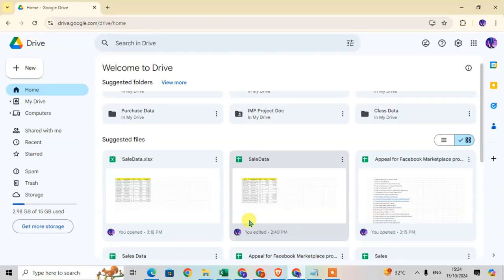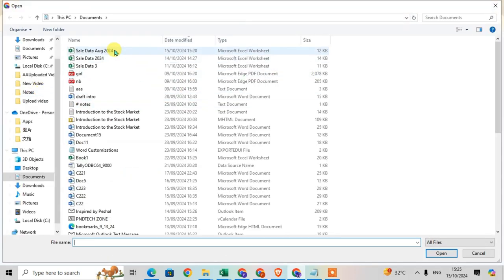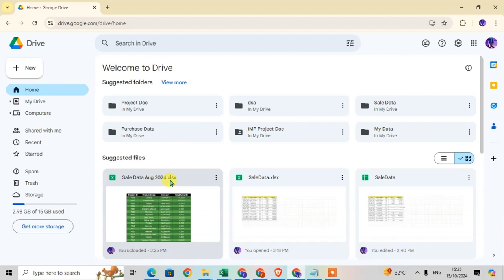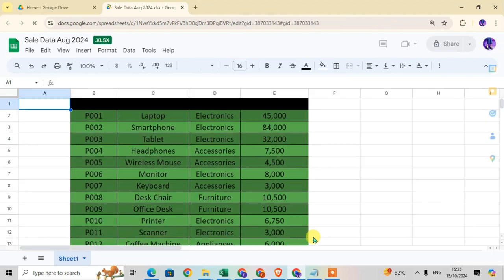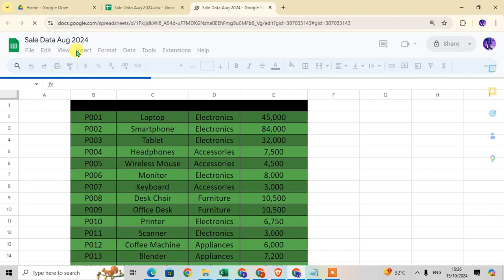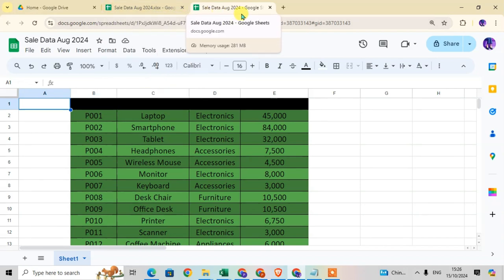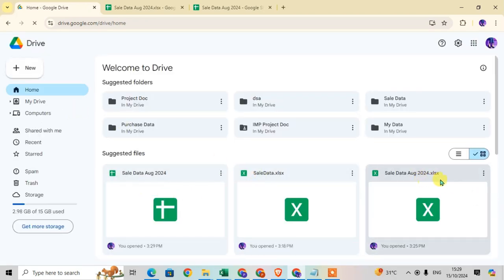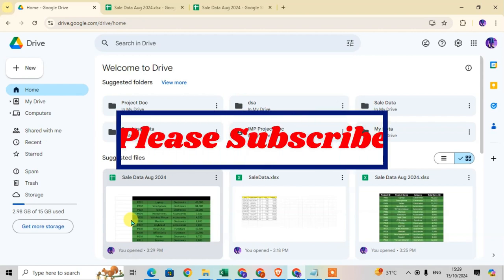How To Save Excel File As Google Sheets In Google Drive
in this video we will learn how to save Excel file as a Google sheet in Google Drive so let's start open your Google Drive and here first upload the Excel file I just click on the new Option and here to click on the file upload option then I select the file the Excel file